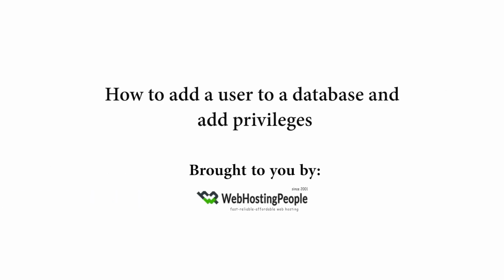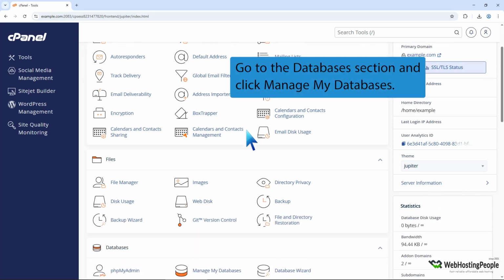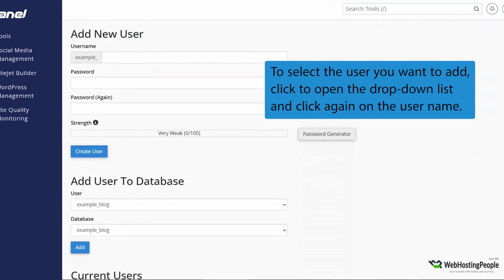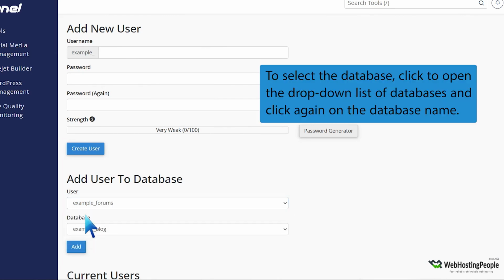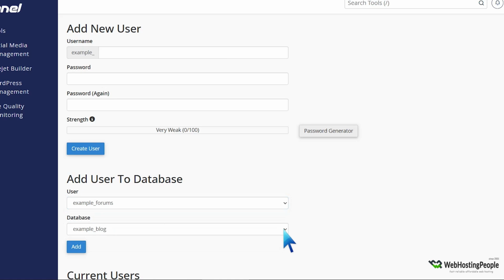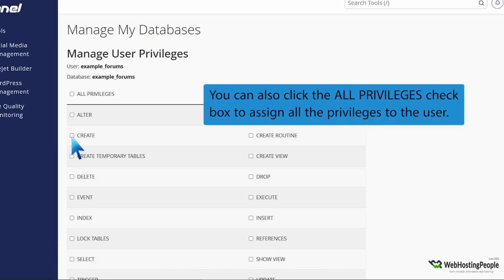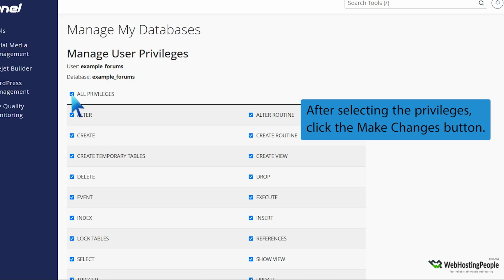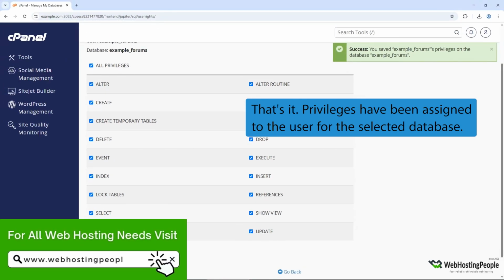How to add a user to a database and add privileges with WebHostingPeople